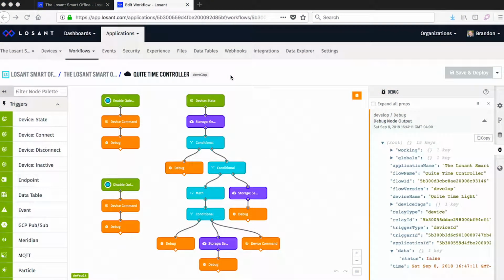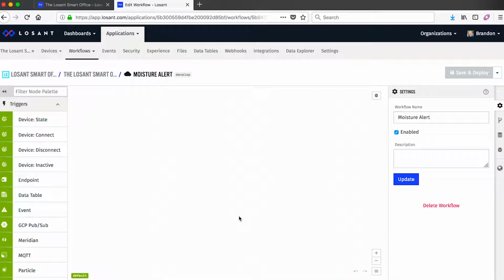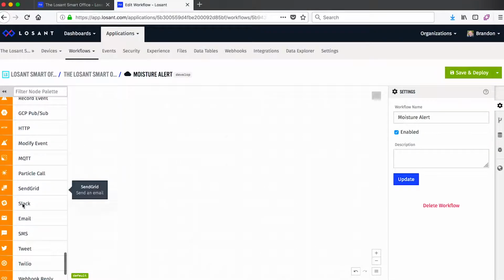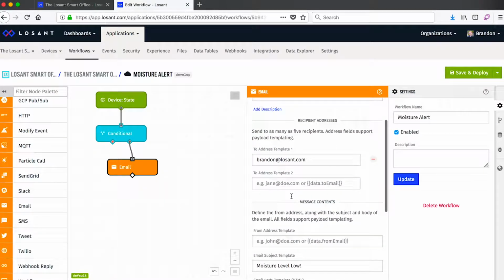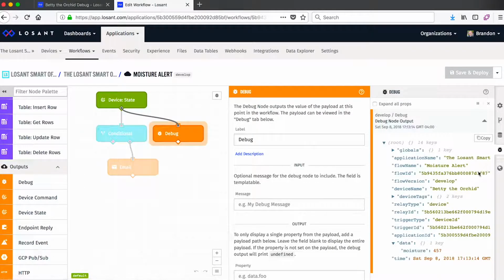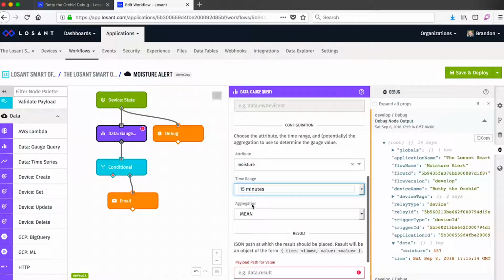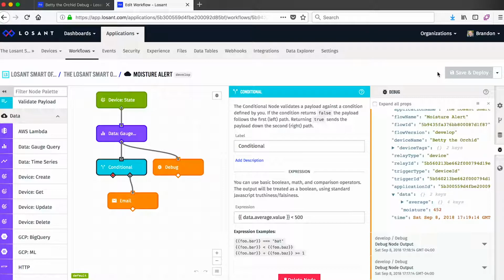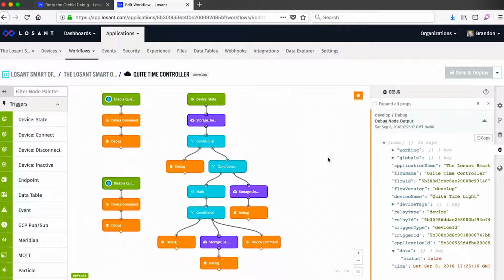Visual Workflow Engine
Learn how to quickly build and update even the most complex IoT applications with Losant’s drag and drop Visual Workflow Engine. Discover nodes and apply business logic to applications in real time.